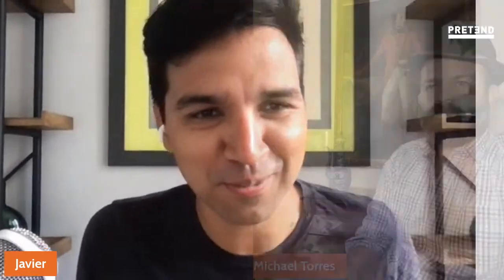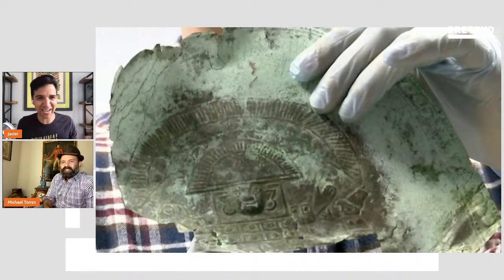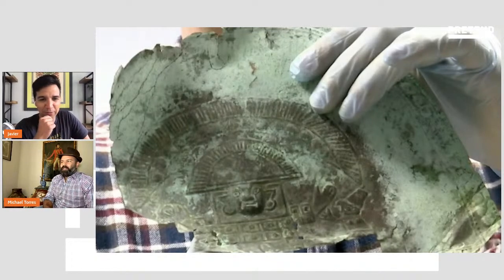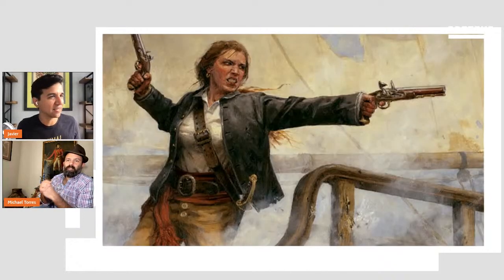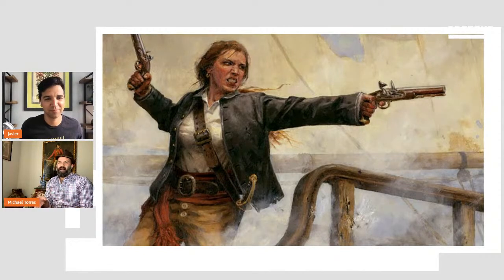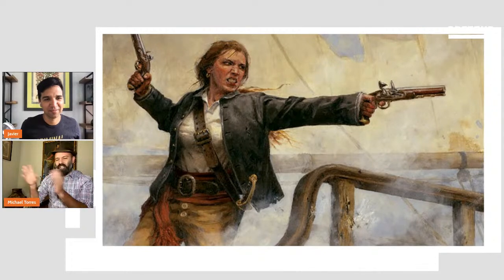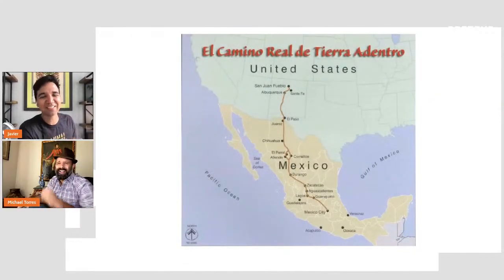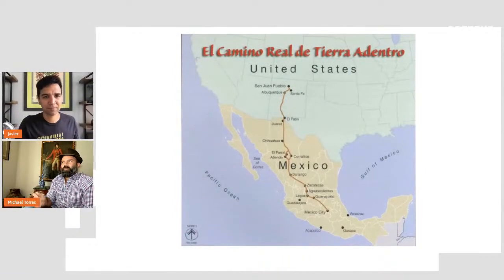Live Q&A with Michael Torres (Treasure Hunter)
Michael Torres is a self-proclaimed pirate. He says his most recent finds include the crown jewels of a pre-Incan civilization, a missing colonial settlement, and a desecrated Jewish burial site at Bonaventure cemetery.

But there are some discoveries that didn't make it on the podcast. Micheal Torres shares more of his tall tales.

01:08  A seated portrait of Napoleon Bonaparte
02:39  Peruvian burial mask
05:50  Raiding tombs in Turkey
09:00 Anne Bonny (Irish pirate)
18:30 El Camino Royal de Tierra Adentro